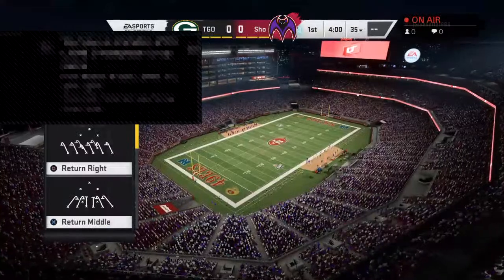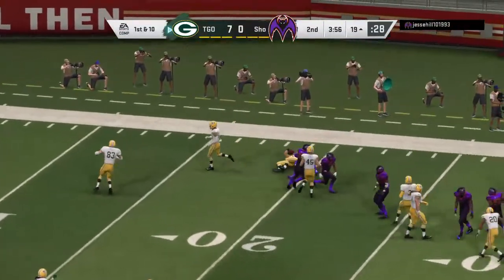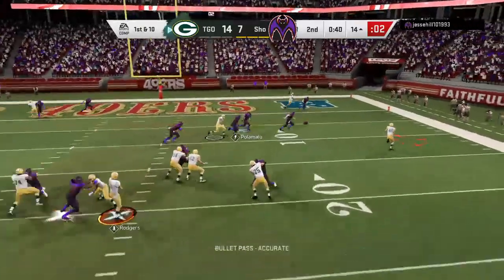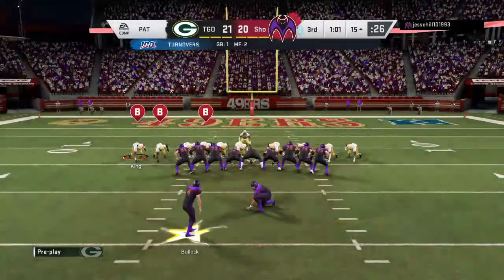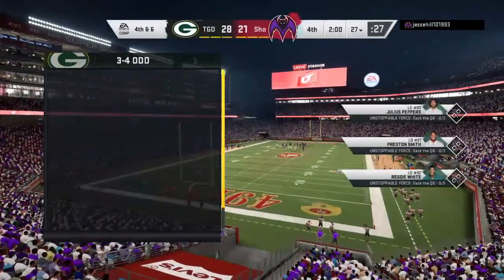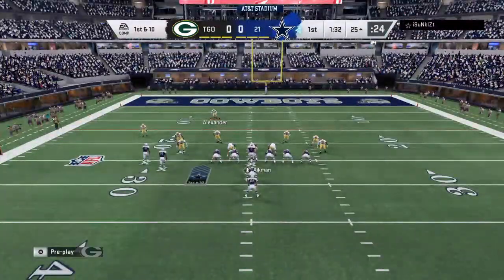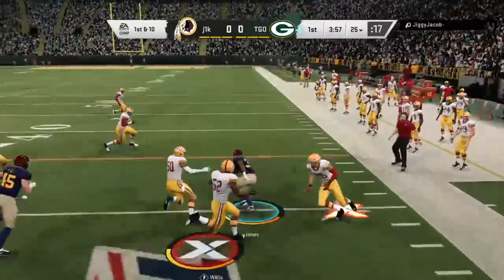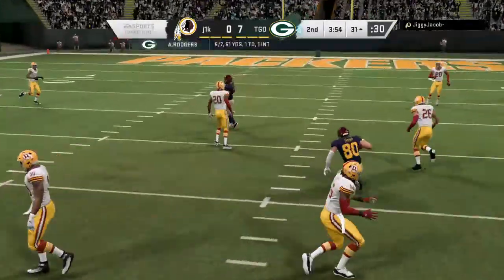M20- WL PACKERS THEME TEAM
Madden, 2k, Cod